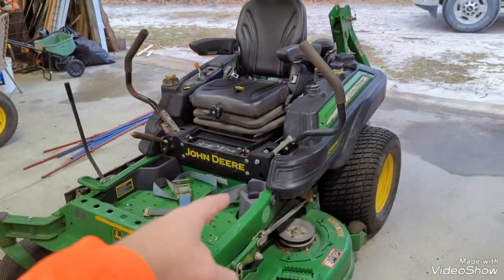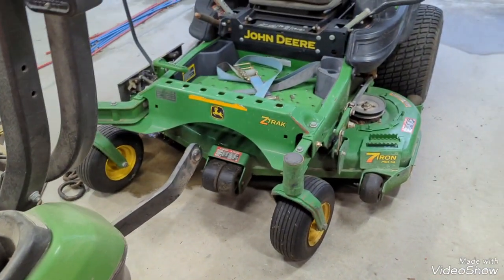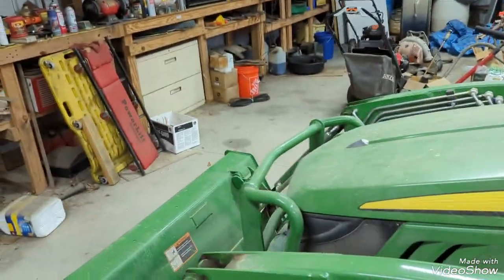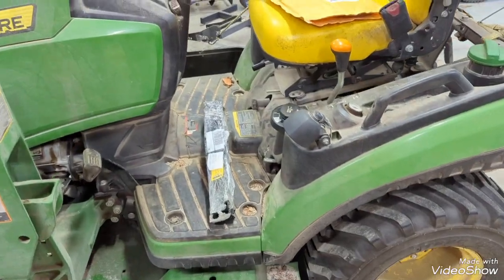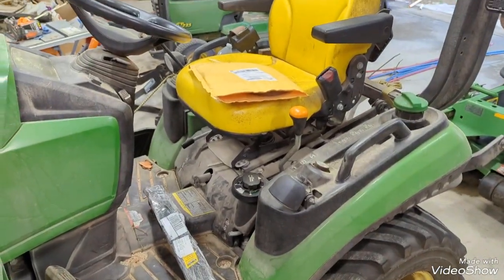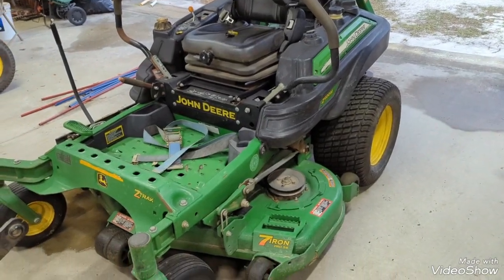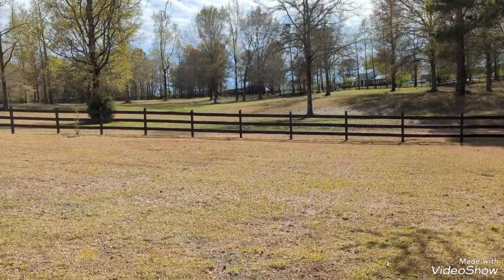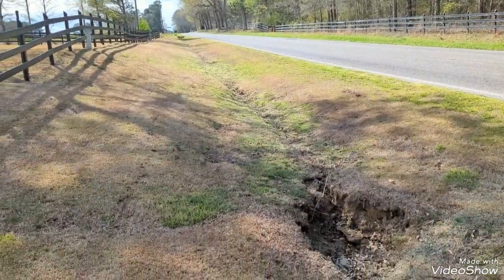REAL-TIME MOWING and Lawncare Talk🤔✅👊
Mowed about 8 acres today. Got my oldest daughter to help out a little at the end of the day too👍😁